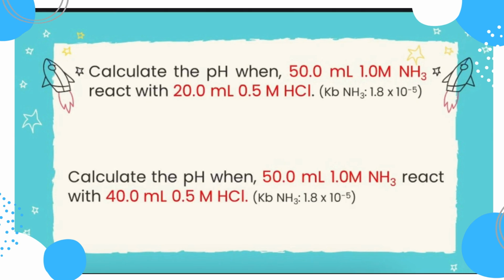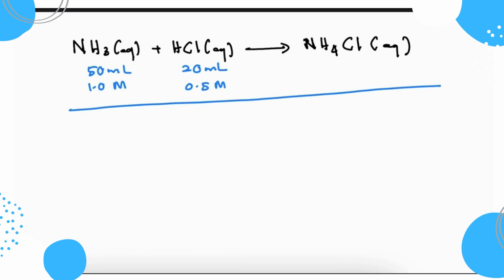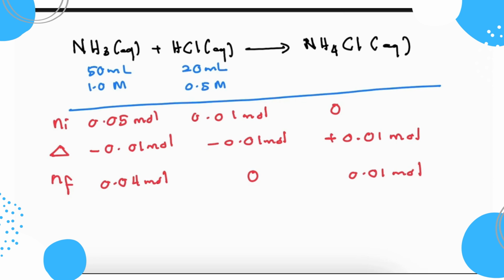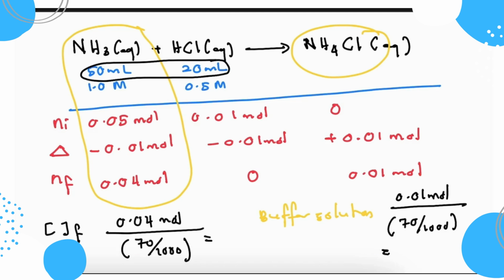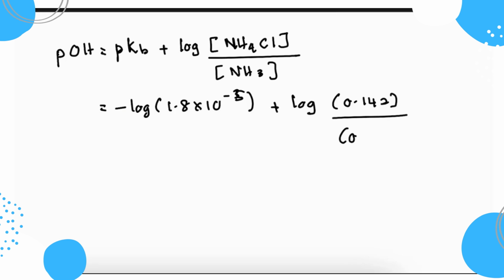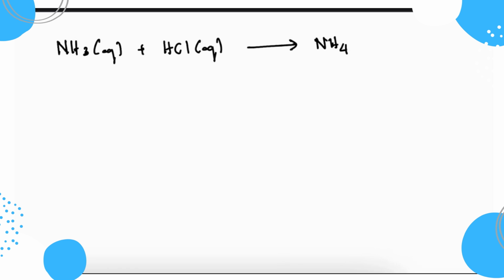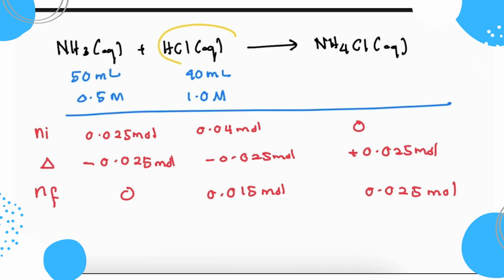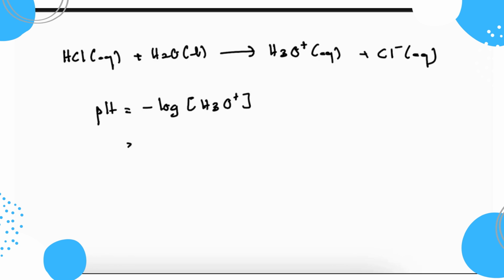Calculate pH reaction Weak base + strong acid